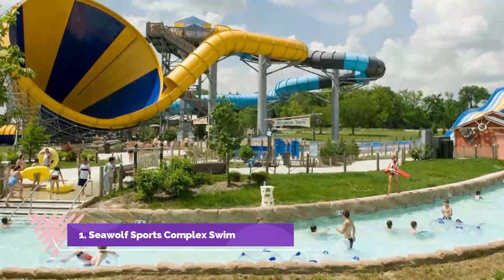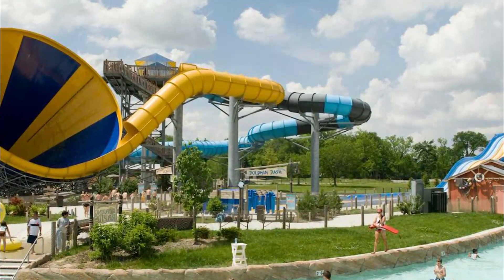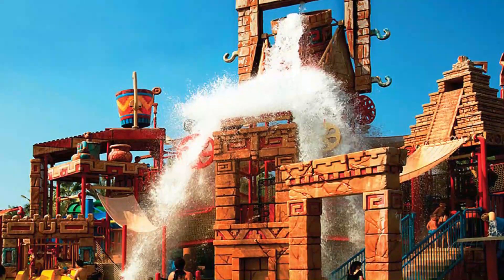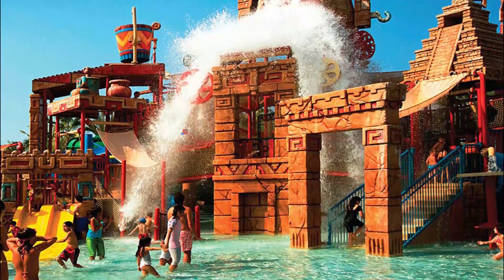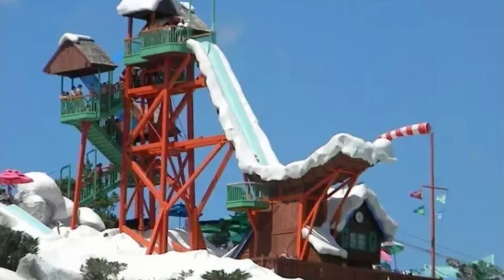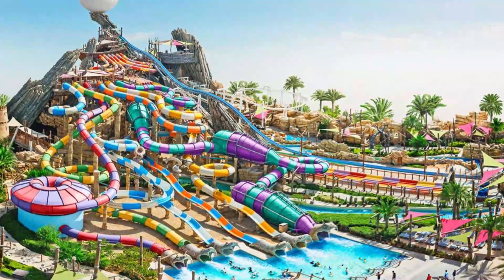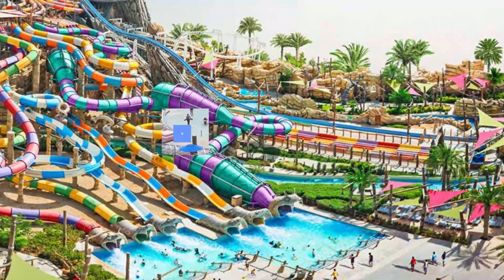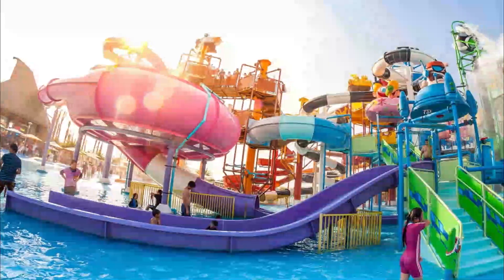Top 5 Best Water Parks in Anchorage, Alaska | USA - English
Anchorage, Alaska’s largest city, is in the south-central part of the state on the Cook Inlet. It's known for its cultural sites, including the Alaska Native Heritage Center, which displays traditional crafts, stages dances, and presents replicas of dwellings from the area’s indigenous groups. The city is also a gateway to nearby wilderness areas and mountains including the Chugach, Kenai and Talkeetna. A trip to the water-parks is a fun way to squander the day for individuals, couples, families, and friends. In this video, we will show you the best Water Parks in Anchorage.

There are many beautiful water parks in Anchorage. USA has some of the best water parks in Anchorage. We collected data on the top 10 water parks to visit in Anchorage. There are many famous water parks in Anchorage and some of them are beautiful water parks in Anchorage. People from all over USA love these Anchorage beautiful water parks which are also Anchorage famous water parks.